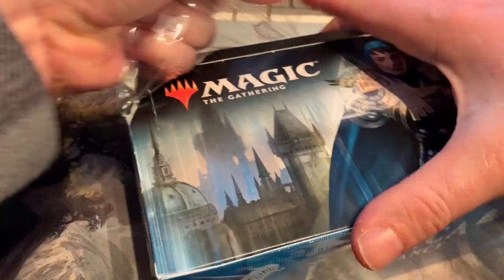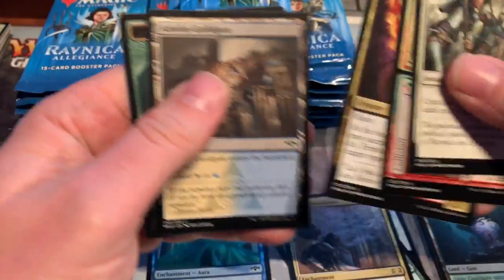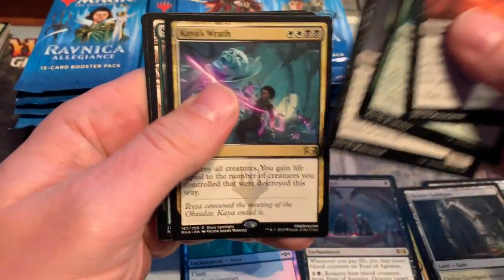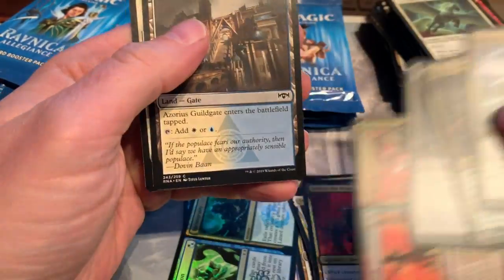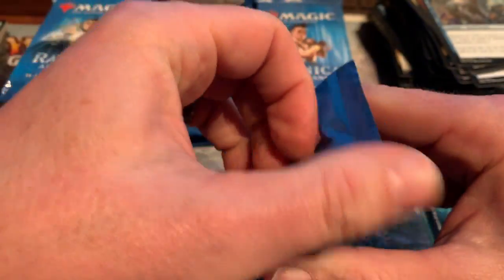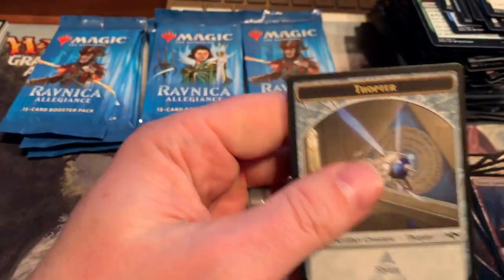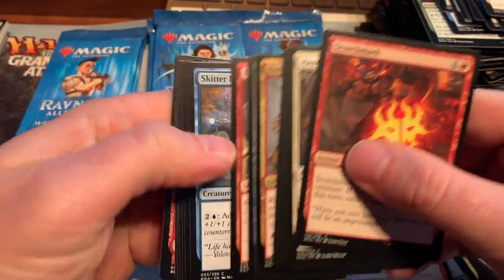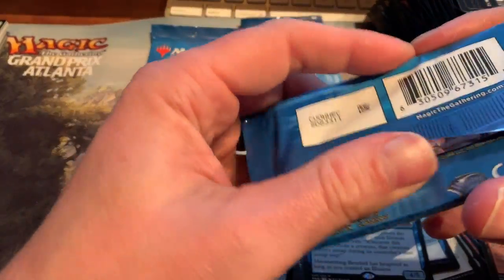Ravnica Allegiance box 7 of 13